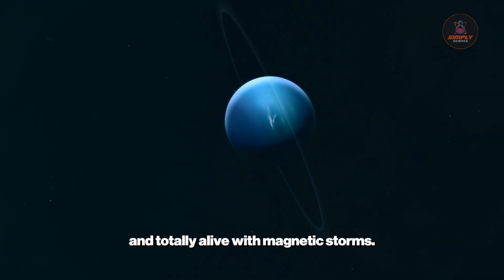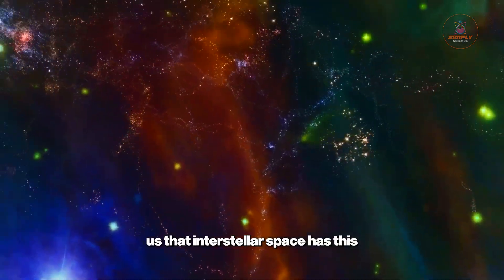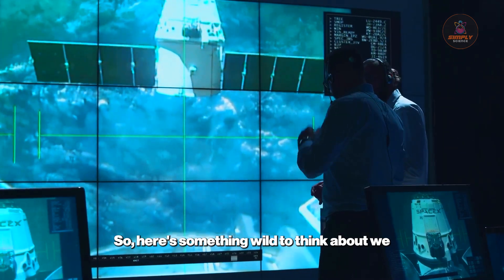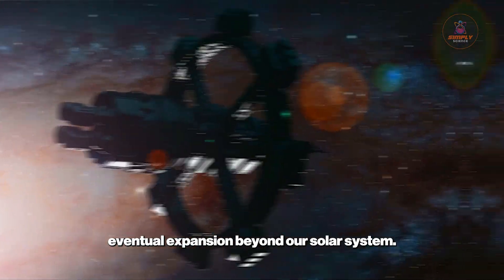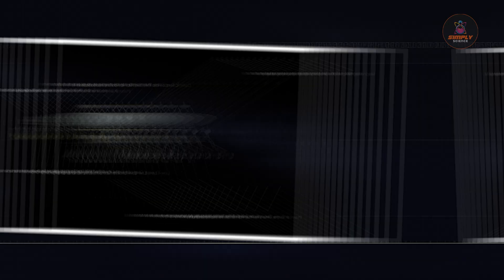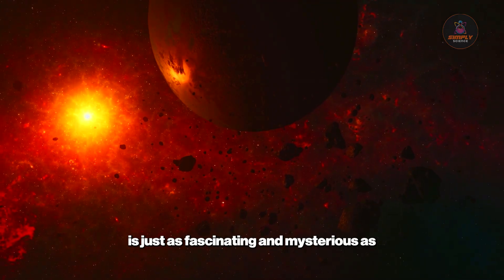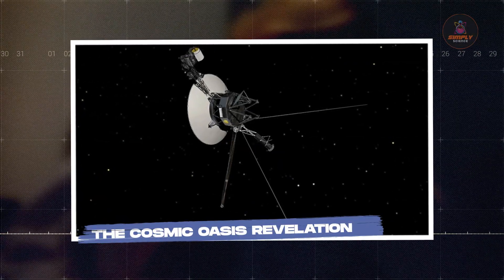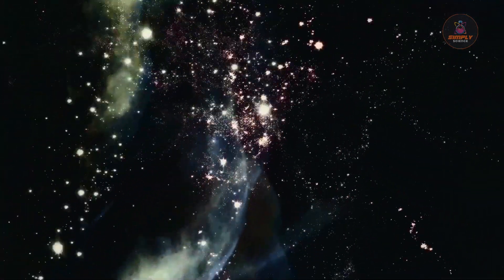Voyager 1 Reached the Other Side… And It’s Totally NOT What we Thought | Simply Science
Voyager 1 Reached the Other Side… And It’s Totally NOT What we Thought

Voyager 1 continues to amaze after 47 years, revealing a complex, dynamic interstellar space filled with cosmic highways, storms, and a protective bubble shaping our galaxy. Discover how NASA’s digital CPR saved this spacecraft and how it’s creating the first galactic GPS, transforming our understanding of the universe forever.

Voyager 1 is still blazing trails 15 billion miles away, rewriting our cosmic story. What surprises you most?

Simply Science  is a subsidiary of Videofy Studios, an AI-driven video production startup specializing in innovative digital content creation. Leveraging cutting-edge artificial intelligence, the company offers services in project development, video production, distribution, syndication, and other digital solutions to meet the growing demand for AI-powered services across industries.

3I/ATLAS